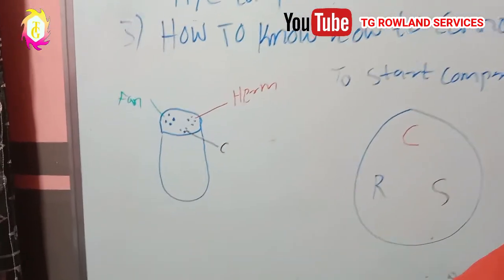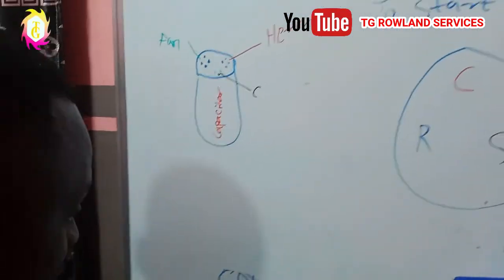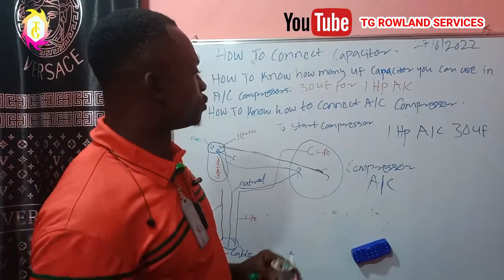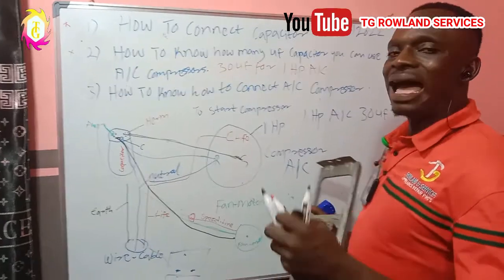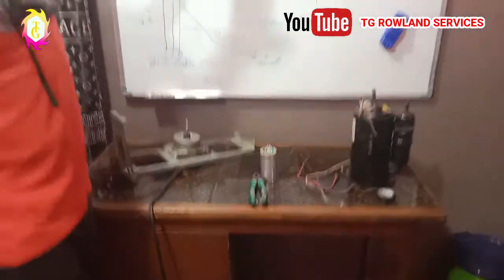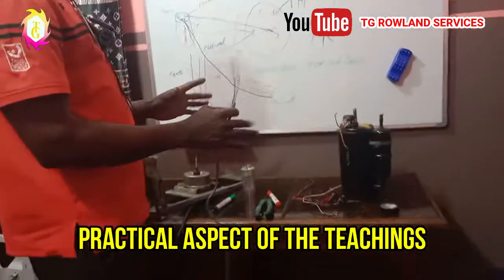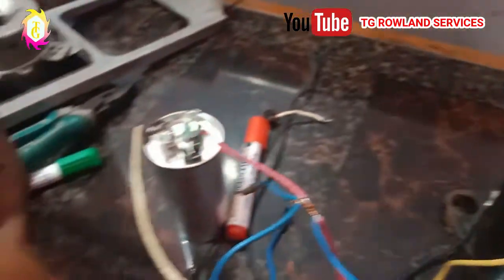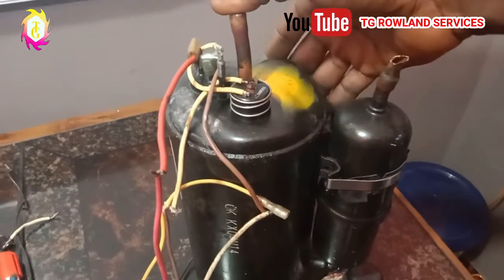HOW TO CONNECT AN OUTDOOR FAN MOTOR & COMPRESSOR WITH CAPACITOR.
by watching this video you are going to learn so something especial like How to connect Ac compressor and outdoor fan motor with a 30uf capacitor stay turned